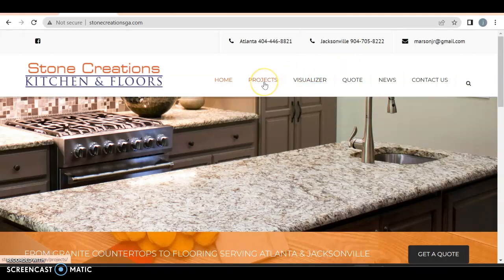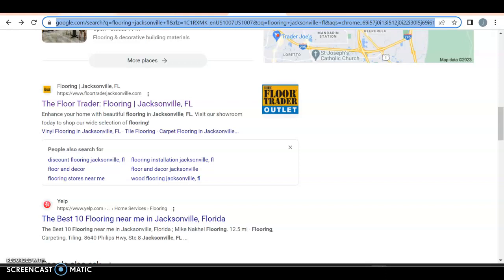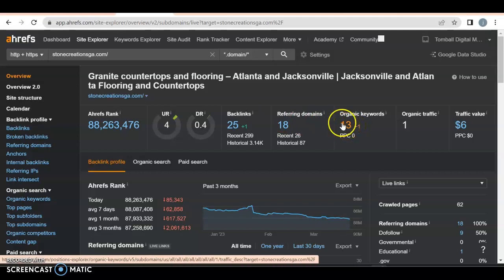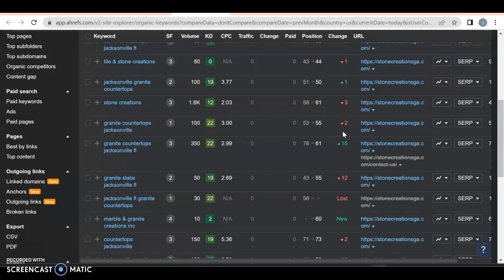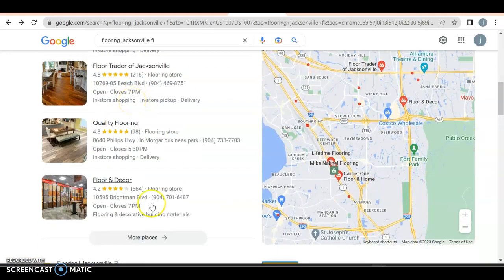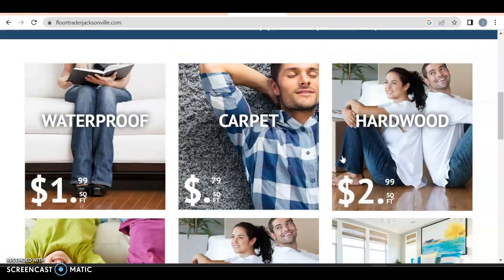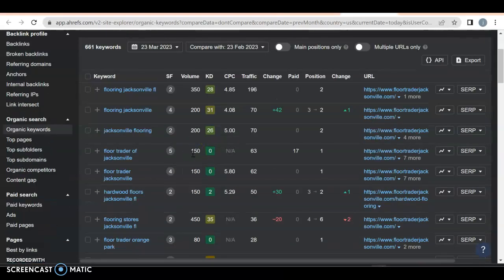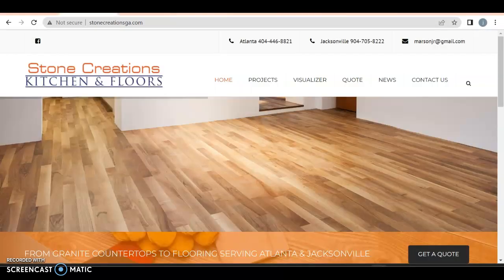Stone creations | flooring jacksonville fl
Daniel from Josh and Danny seo shows Stone creations how to beat floor trader jacksonville for the keywords flooring jacksonville fl